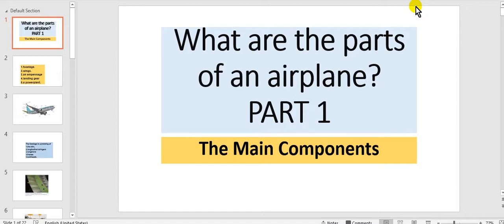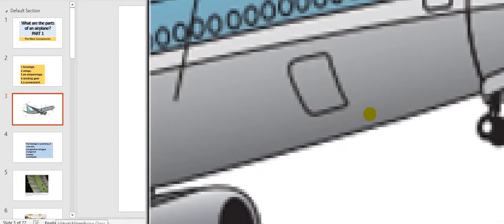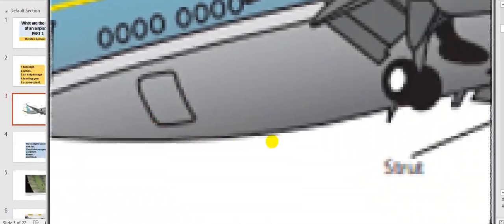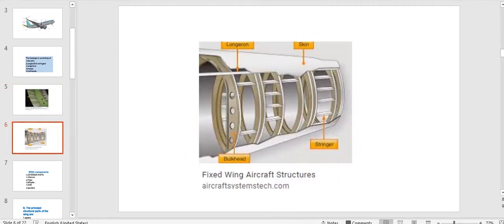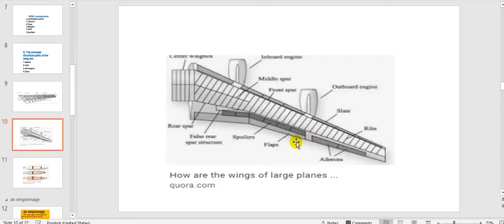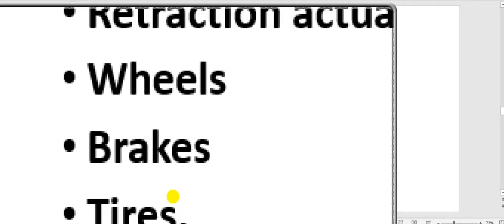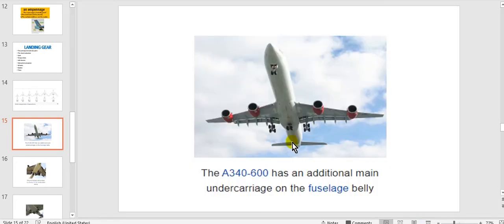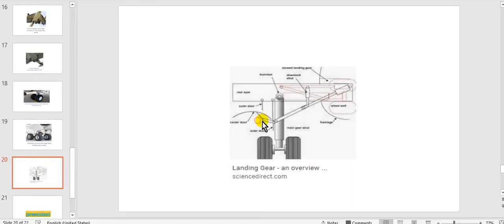The parts of an airplane PART 1